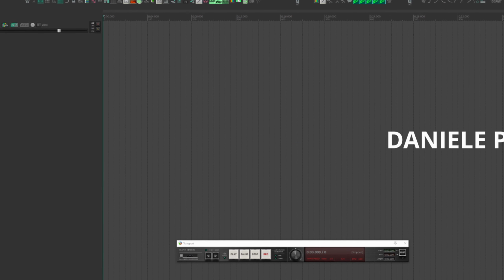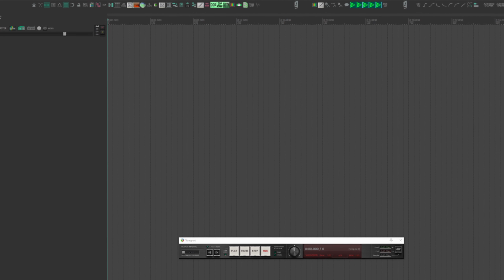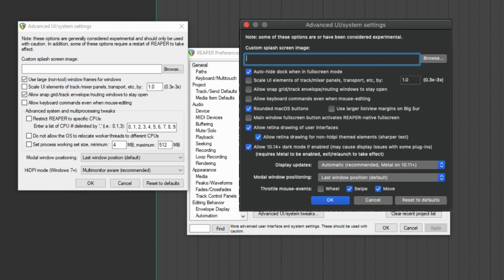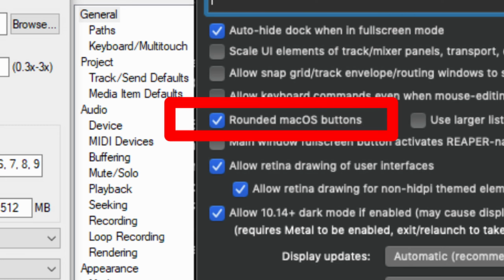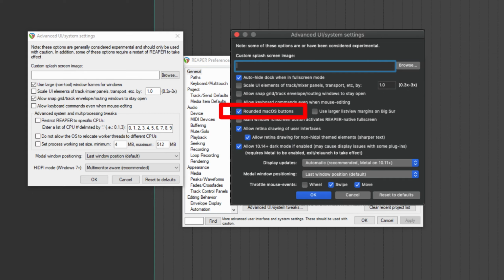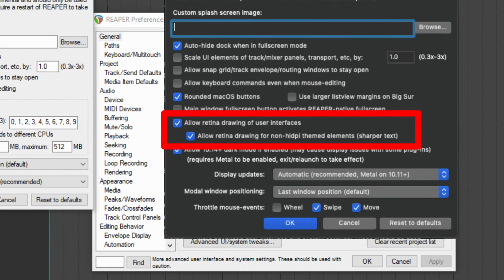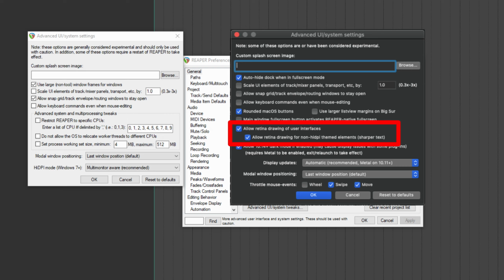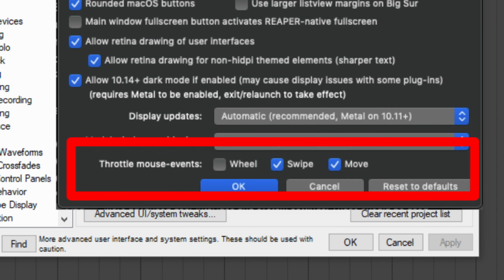#048 - ▶️ Reaper Preferences, Tab: ADD ON: GENERAL [Tutorial - How To - ENGLISH]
A journey into Reaper's Preferences Settings, the tab: ADD ON: GENERAL

📜*CHAPTERS  Reaper Preferences, Tab: ADD ON: GENERAL*
00:00:06 🏷 Intro
00:00:43 🏷 Rounded macOS buttons
00:01:00 🏷 Auto-hide dock when in full screen mode
00:01:10 🏷 Allow retina drawing on user interface
00:01:20 🏷 Throttle mouse-events
00:02:20 🏷 outro